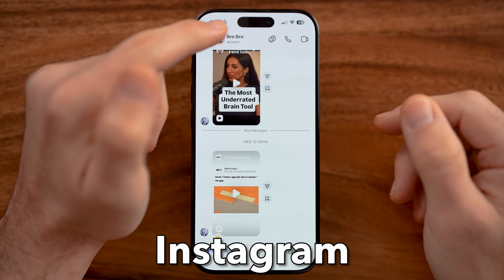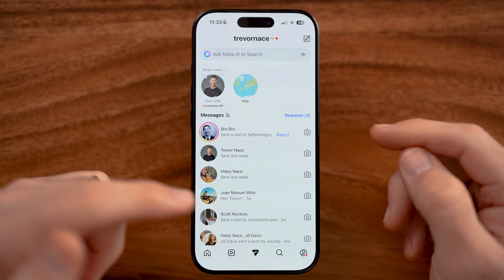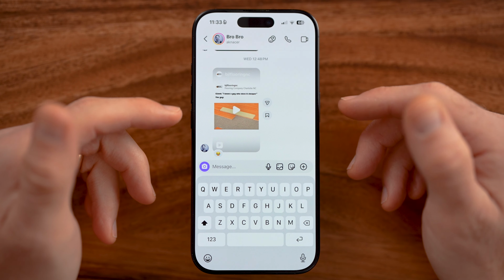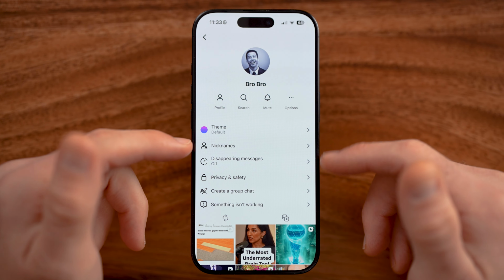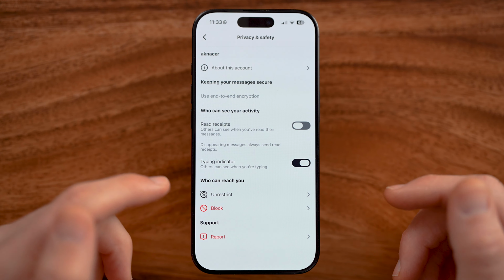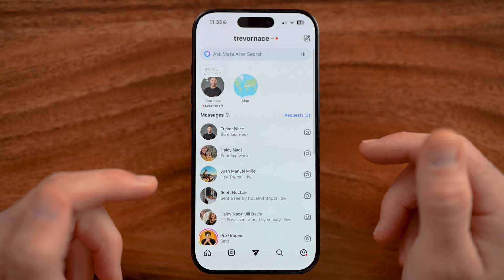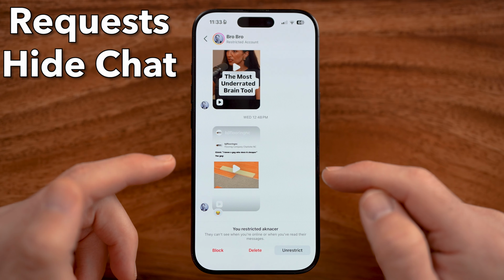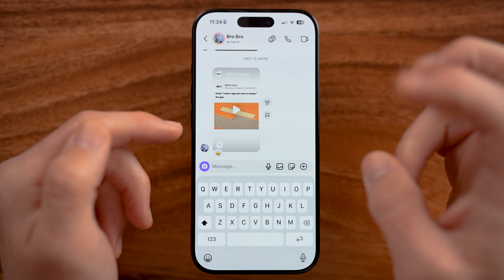How To Hide Instagram Chats Without Deleting Them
Here's how you can hide any of your Instagram chats without deleting the conversation.